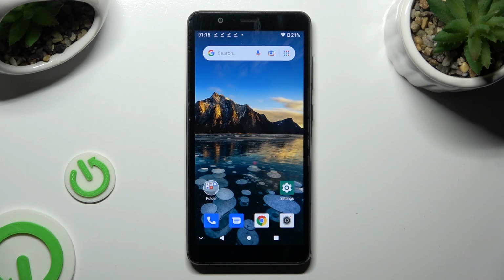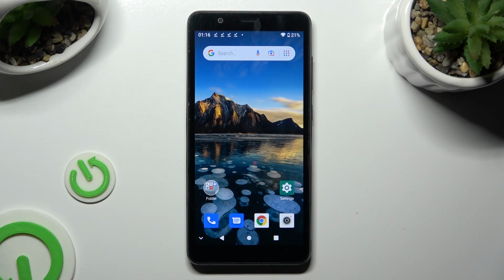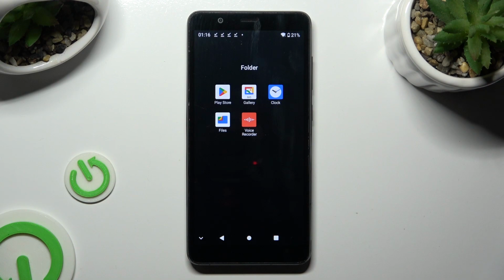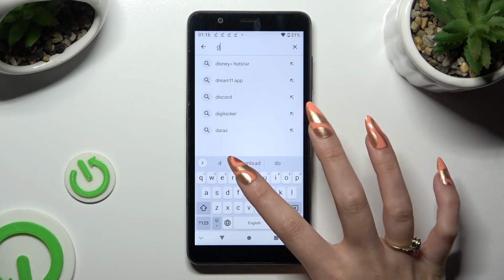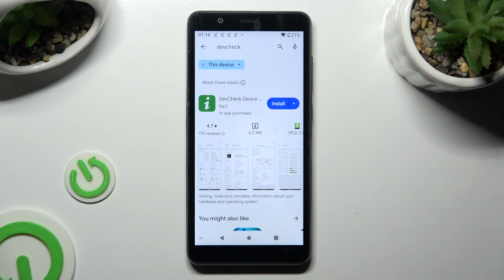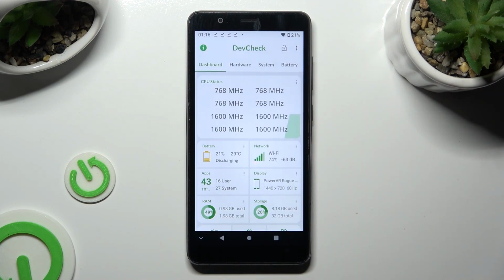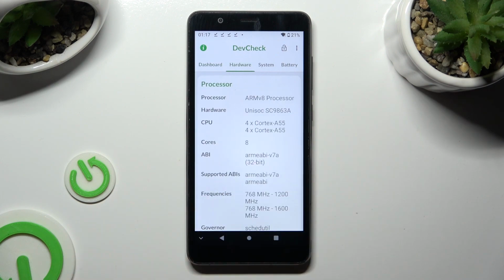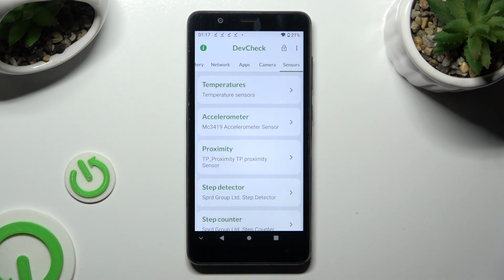How to See Full Phone Specifications on ZTE Blade A32 - DevCheck App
Unlock the full potential of your ZTE Blade A32 by exploring its detailed specifications using the DevCheck app. Our tutorial guides you through the steps to access comprehensive device information, from hardware details to software configurations. Stay informed about your device's capabilities and make the most out of your ZTE Blade A32 experience. Watch our video for a quick and insightful overview of your phone's specifications with DevCheck.

How to check the device specifications on the ZTE Blade A32? How to see hardware information on the ZTE Blade A32? How to find network specifications on ZTE Blade A32? How to download and install the DevCheck app on ZTE Blade A32?